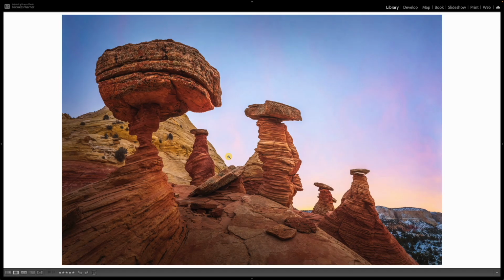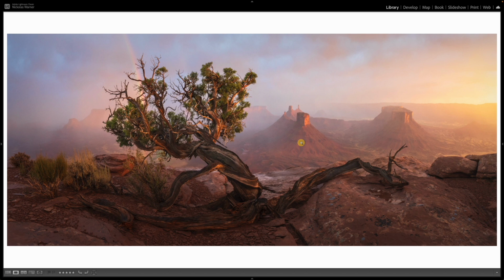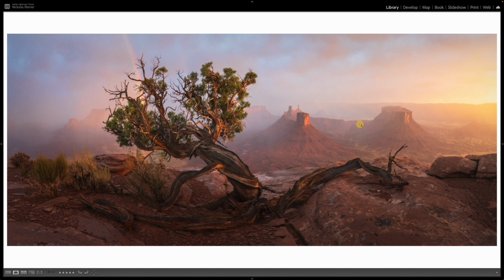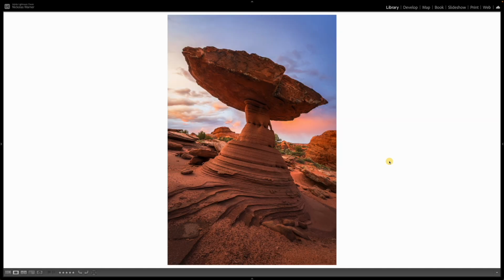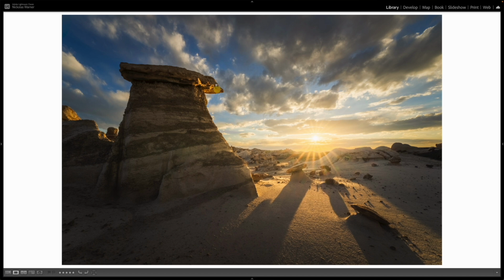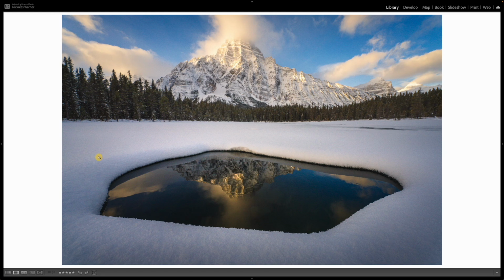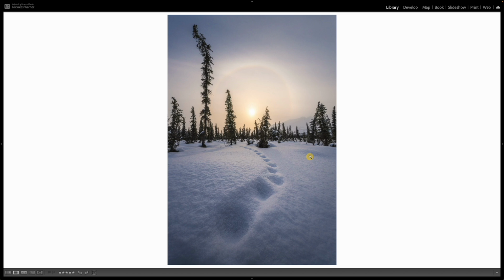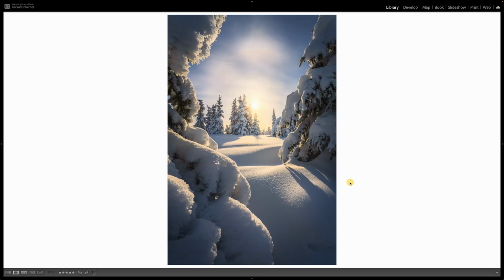5 Ways to MASTER Wide Angle Photography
In this video I cover 5 ways to MASTER using a wide angle lens.

0:00 - Intro
0:18 - Knowing the Pros & Cons
2:25 - No Dead Space
4:30 - Getting Close
6:39 - Strong Foreground
11:39 - Natural Framing
14:03 - Outro

If you'd like to see more of my photography, we can be friends on instagram over